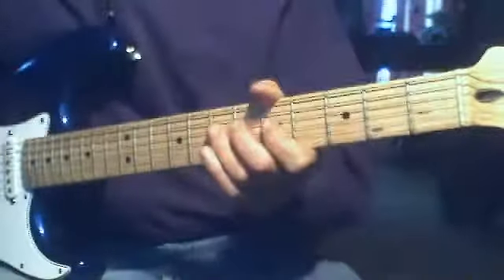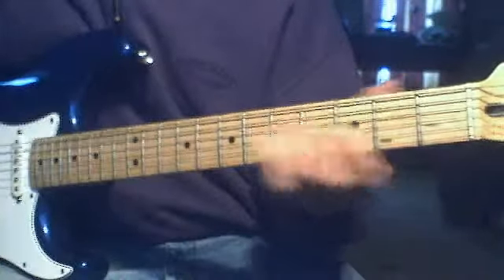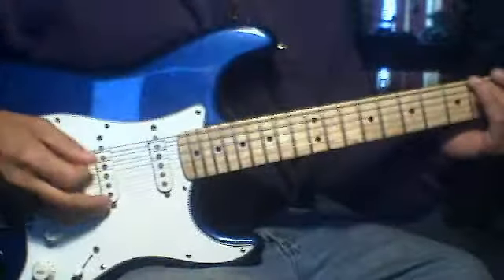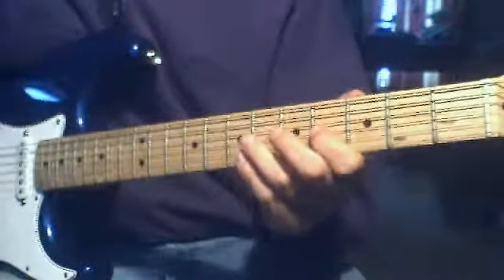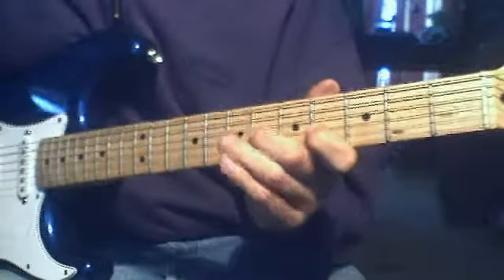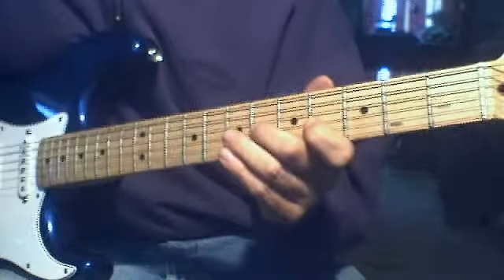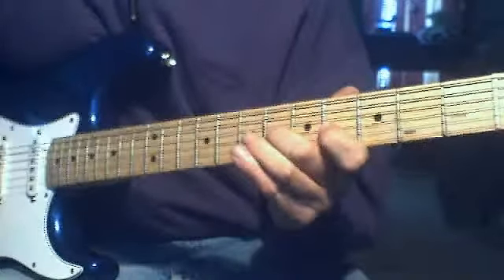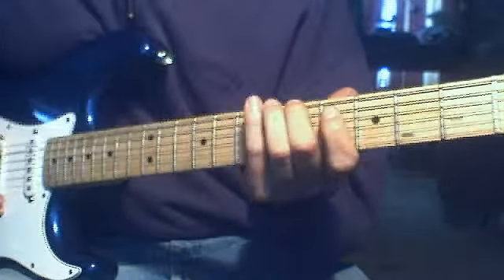How to play Piece of Mind guitar solo part 2 by Dave Helle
Boston Piece of Mind guitar solo 1st lick..if your able to follow me great if not this only a platform for beginners, keep your negative comments and thumbs down to a dull roar, not the authors interpretation...you dont do it again i say too but just want to be hitting the G 4th fret before descending scale ensues.. definitely a feel good song for soloing and not totally note for note, just close as I can get other videos may offer more.